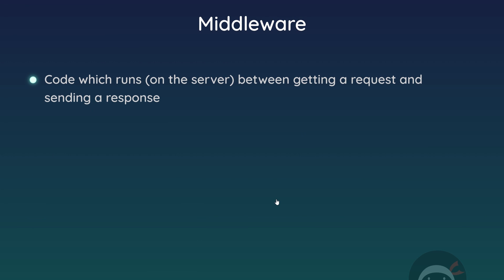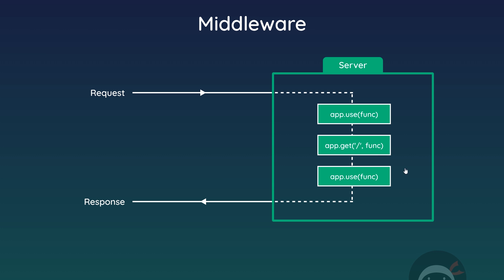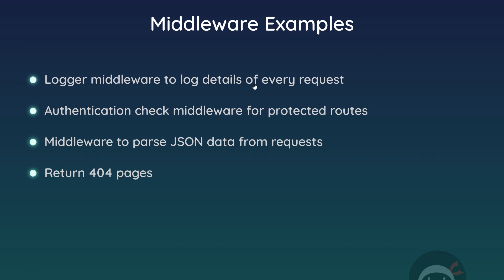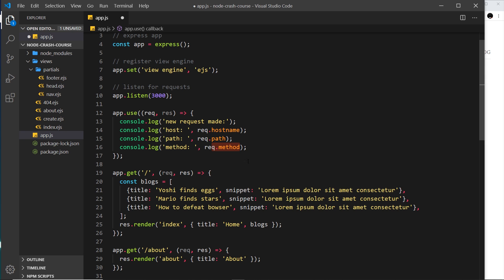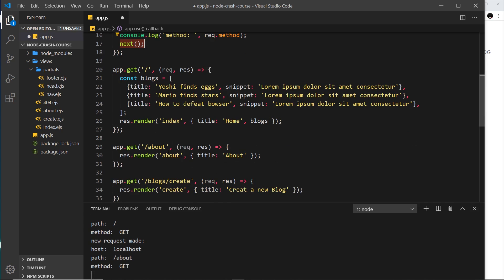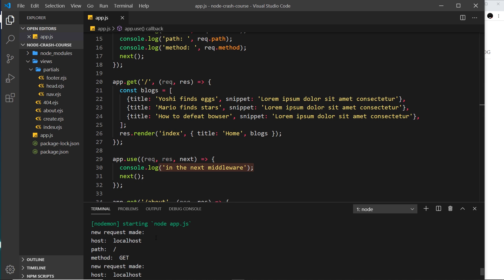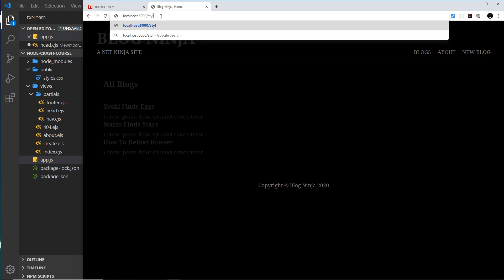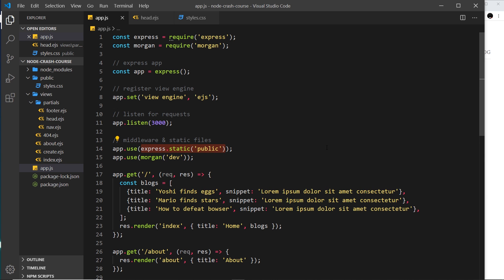Node.js Crash Course Tutorial #8 - Middleware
In this node.js tutorial we'll talk about what middleware is & how we use middleware in node.js applications using the use( ) method.

0:00 -- what is middleware?
5:40 -- using next( )
8:20 -- 3rd party middleware
11:31 -- static files